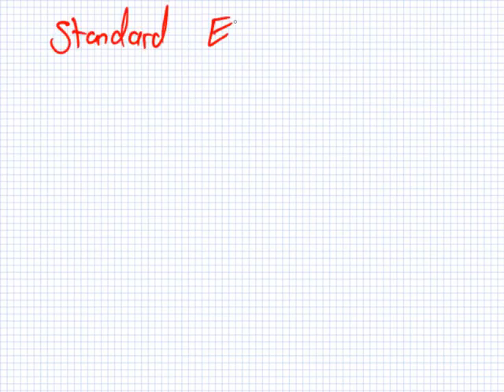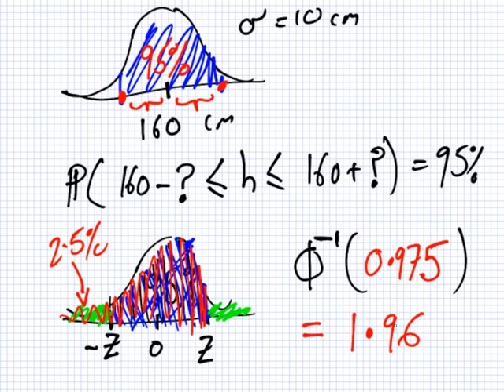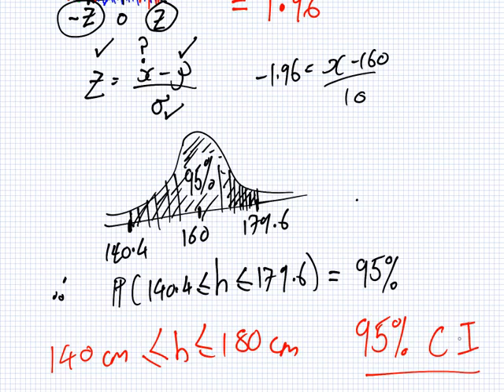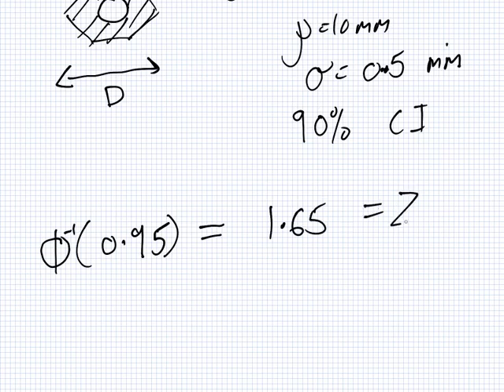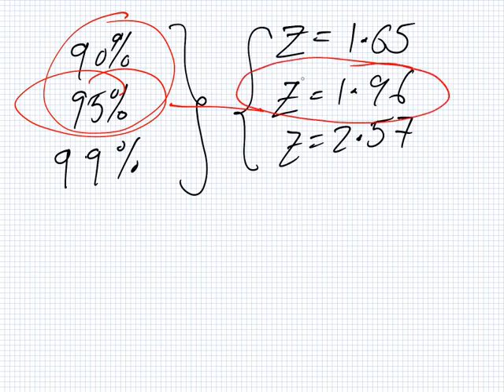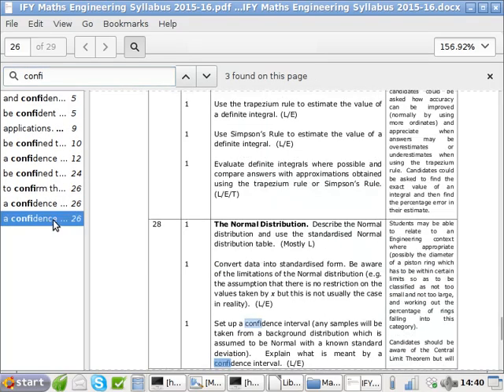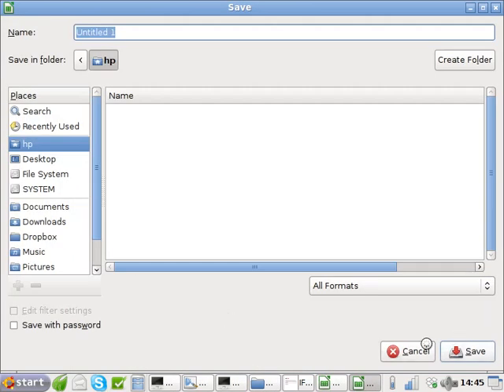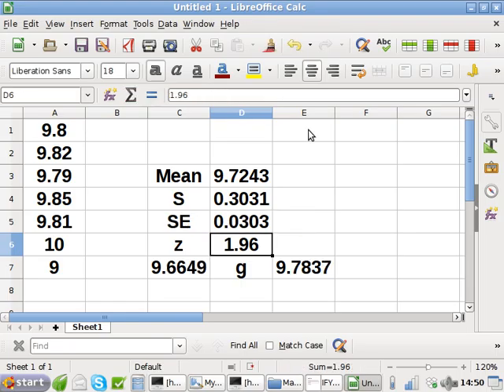Maths for Engineering | Lesson | Normal Distribution | Standard Error | NCUK